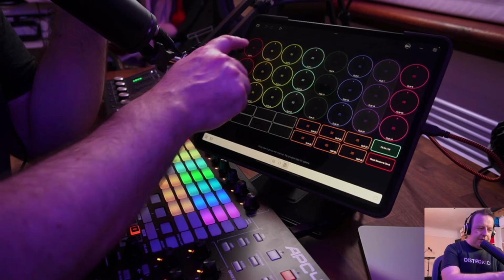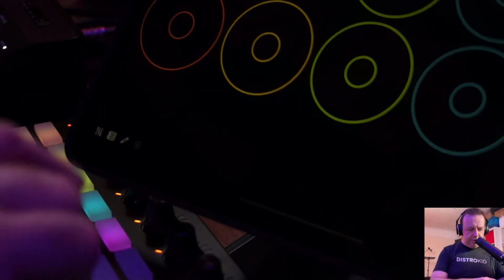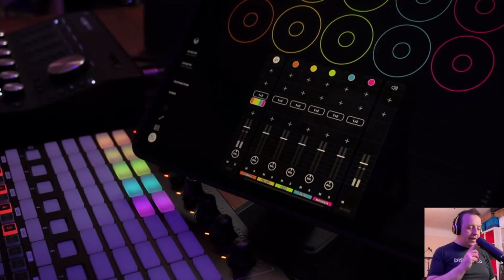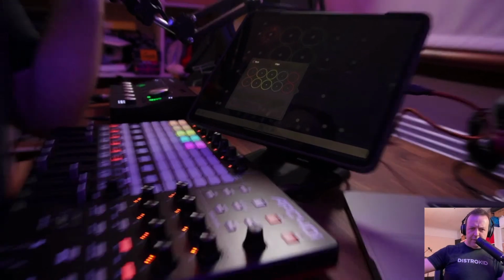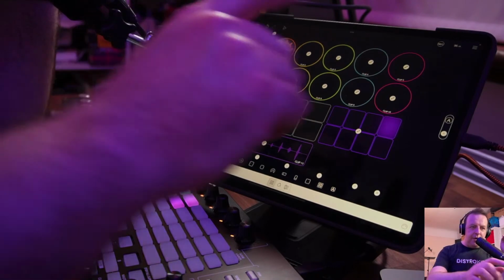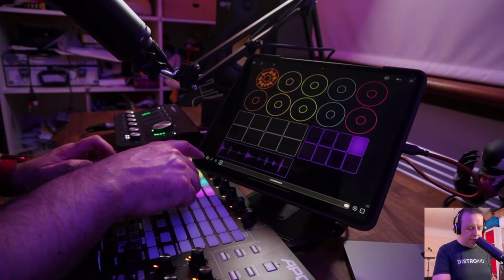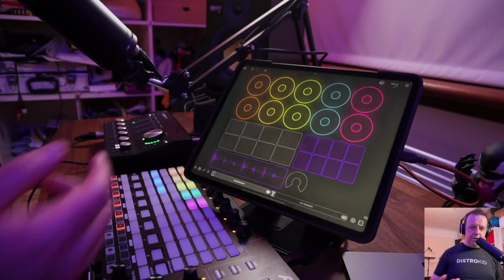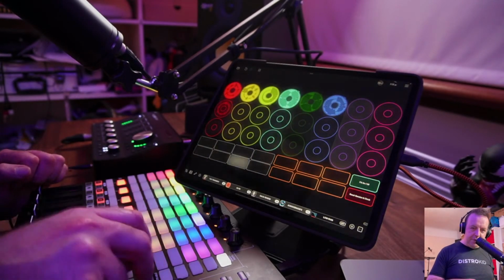Loopy Pro & Akai APC40Mkii Walkthrough - Sponsored by DistroKid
In this live stream i will walk through loopy pro and what i am doing with it.

This live stream is sponsored by DistroKid - The service I use to release & distribute all my songs.